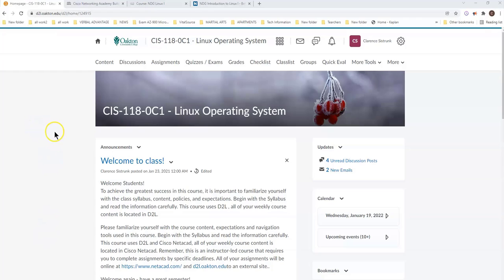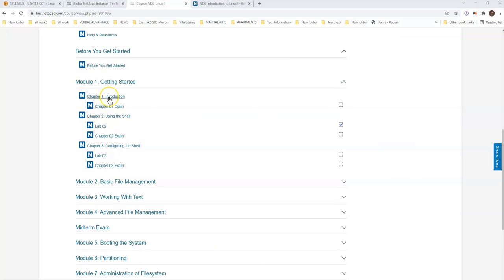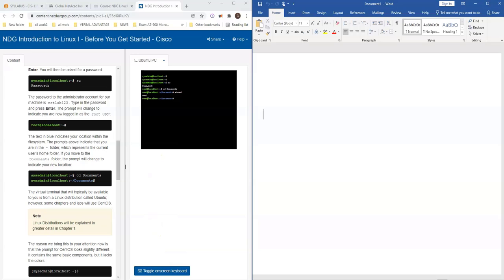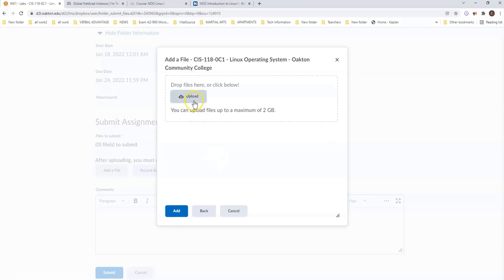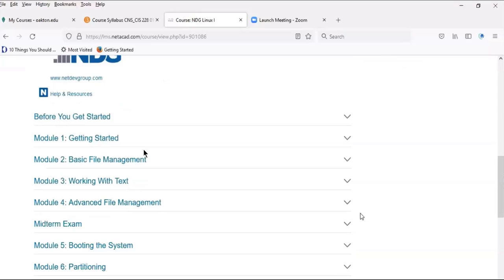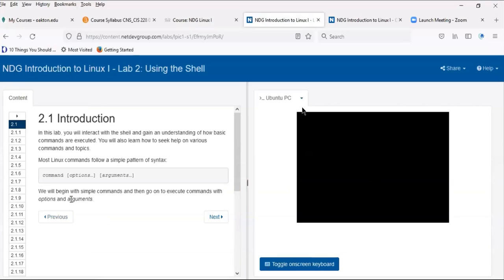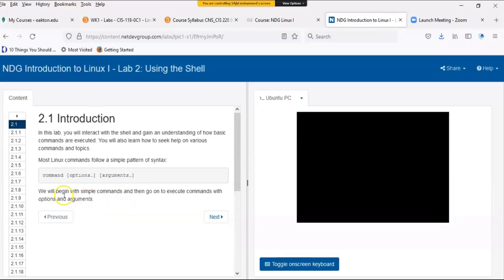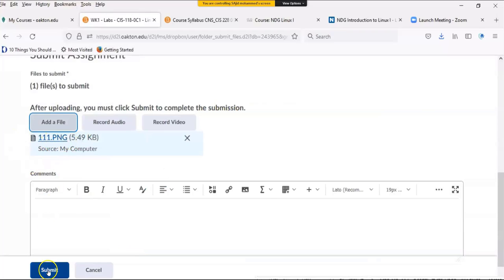HOW TO UPLOAD YOUR DOCUMENTS